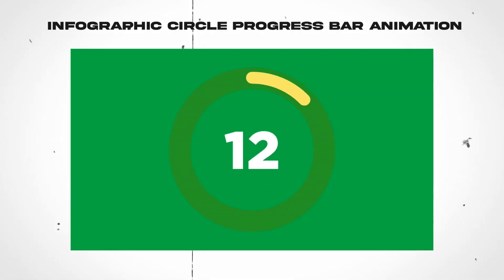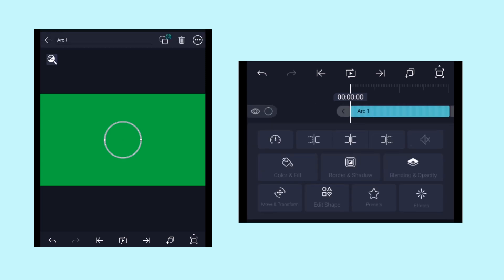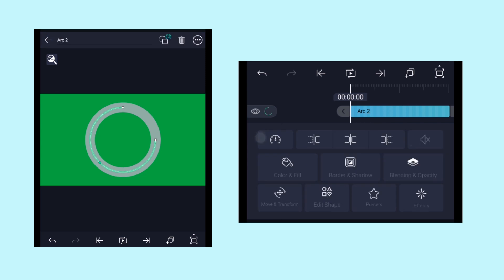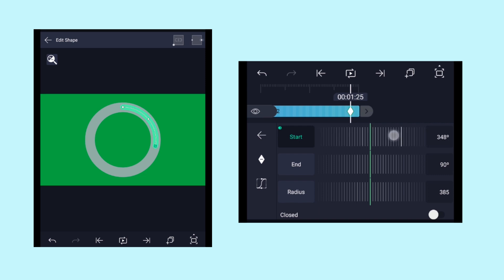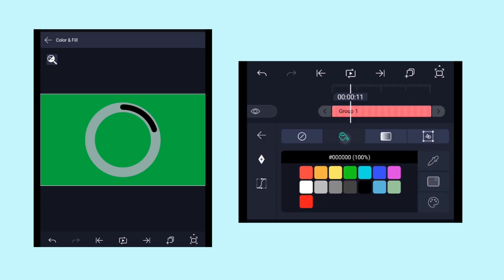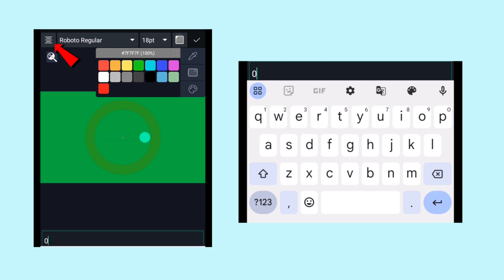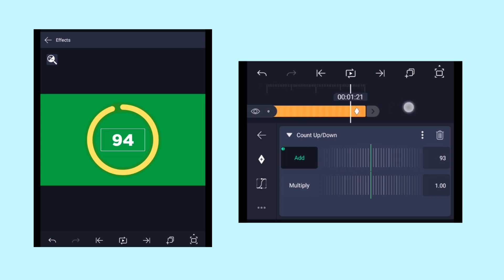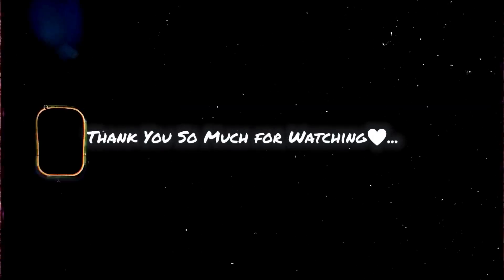Infographic Circle Progress Bar Animation Tutorial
Infographic Circle Progress Bar Animation Tutorial | Progress Bar Animation Tutorial

HIII GUYS, THIS IS AKASH ROHAN, IN THIS TUTORIAL IM GONNA SHOW YOU HOW TO CREATE INFOGRAPHIC CIRCLE PROGRESS BAR ANIMATION

hit likes.

lots of  ❤️